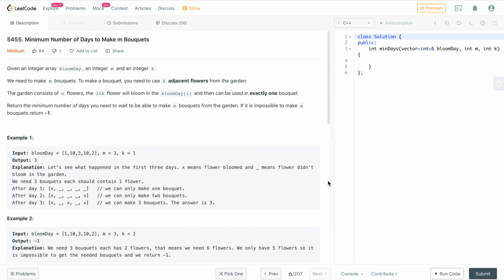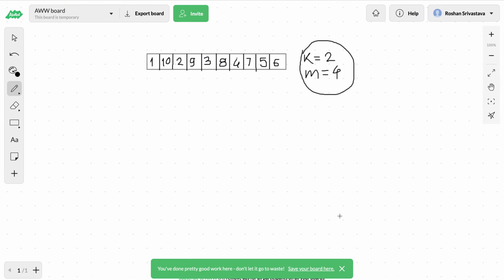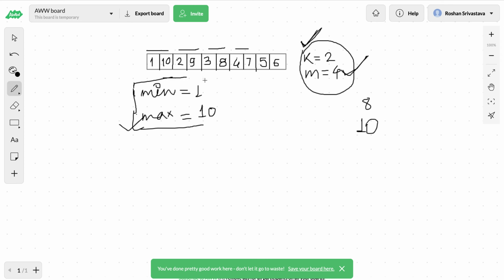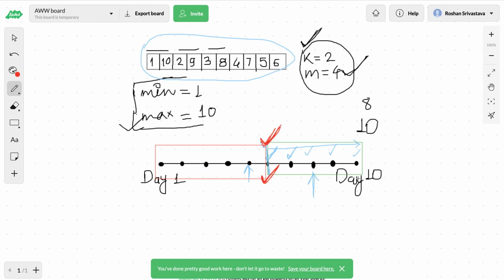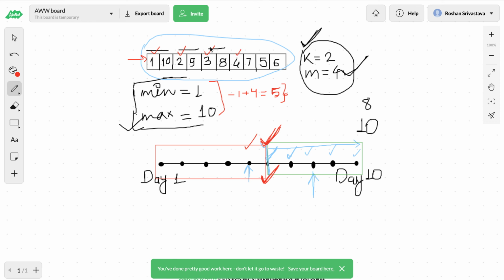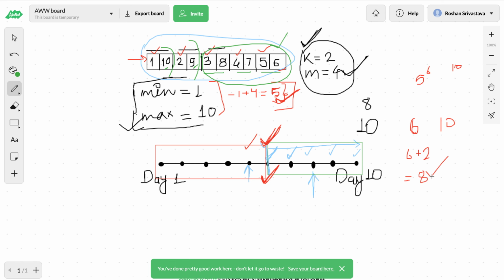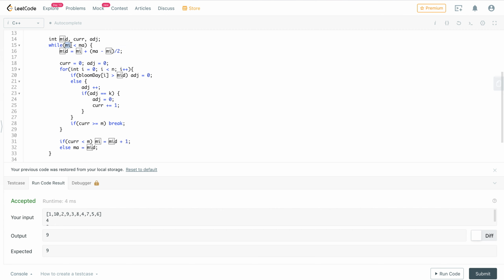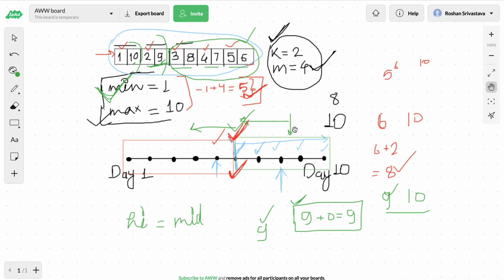Minimum Number of Days to Make m Bouquets | Problem 5455 | Leetcode weekly challenge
What a nice problem based on binary search. As always it's tricky to find the intuition behind this approach. Overall binary search is an optimal greedy approach. With more practice we can get an idea when to use binary search or not.

Also please checkout my channel to find other similar problem,